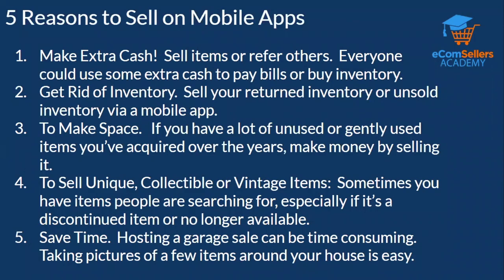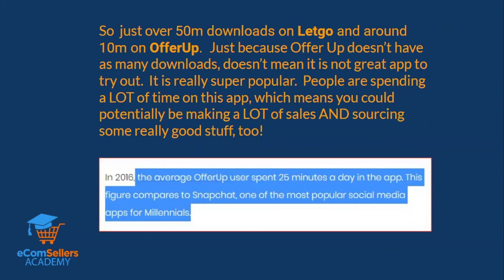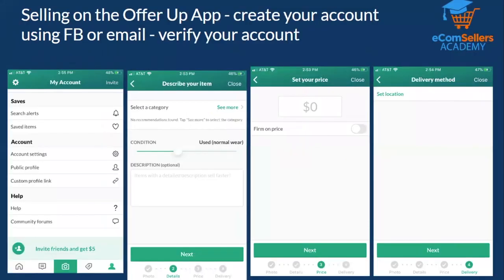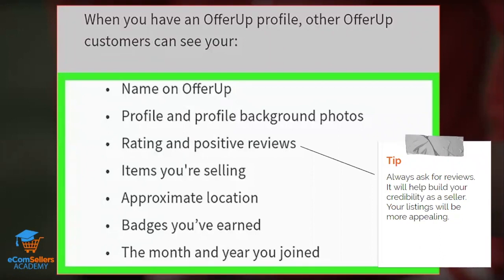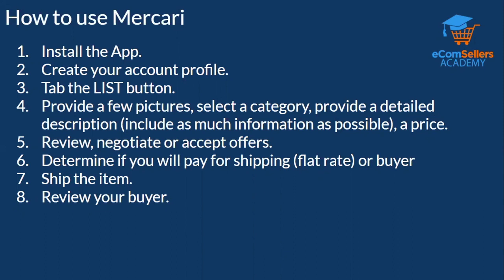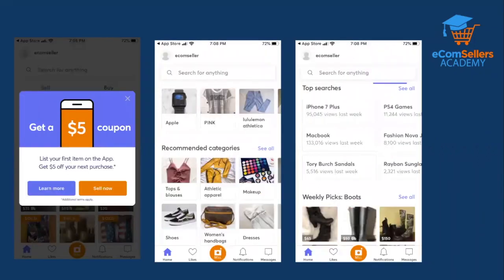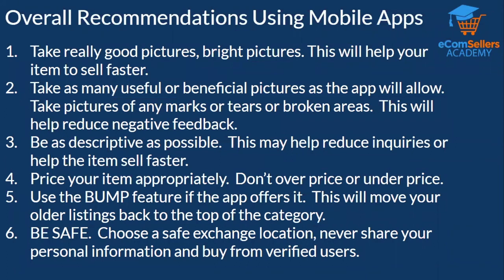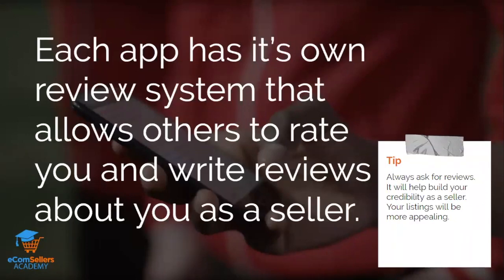ESA Mobile Apps - 2 | eCom Sellers Academy